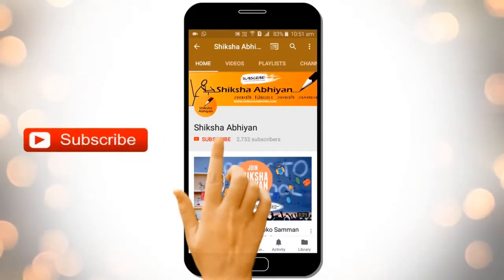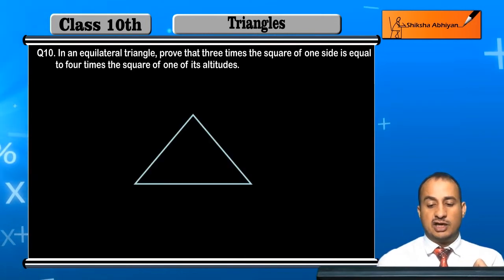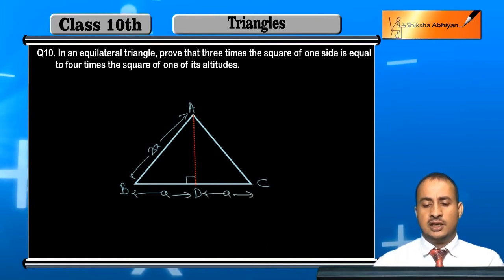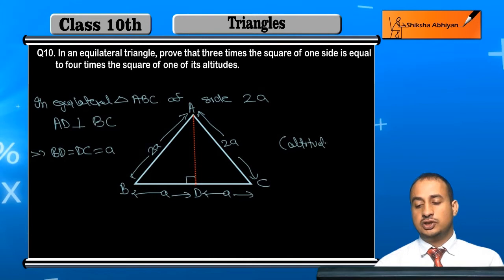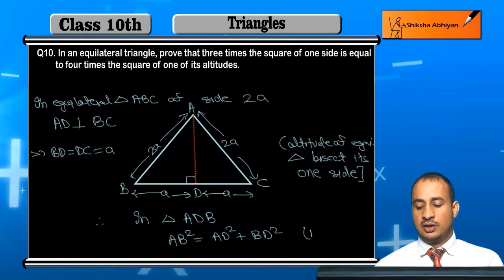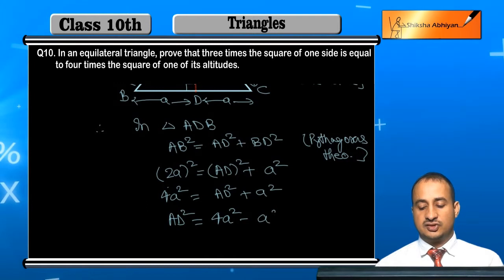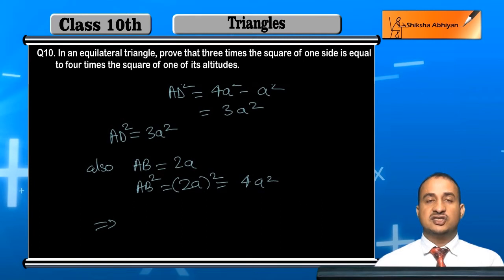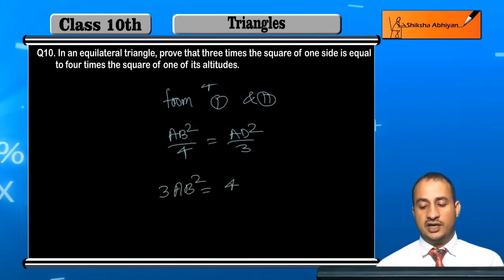Q10 Question based on Equilateral triangle.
This video is a part of the series for CBSE Class 10, Maths demo videos for the chapter “Triangles.” In this series, we have completed all the concepts, examples and the entire NCERT exercises. It is the part of an initiative taken to provide quality online education to students free of cost on YouTube.